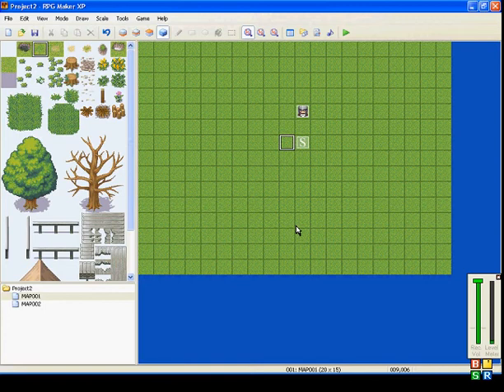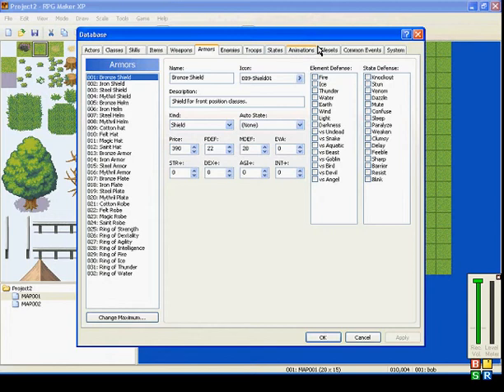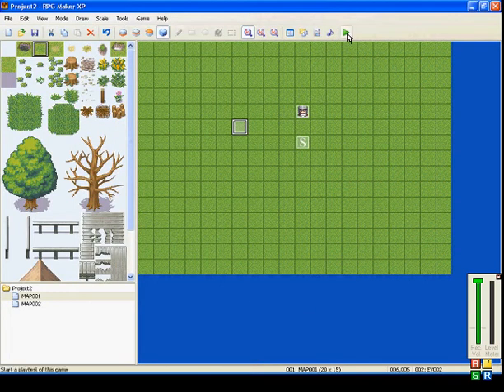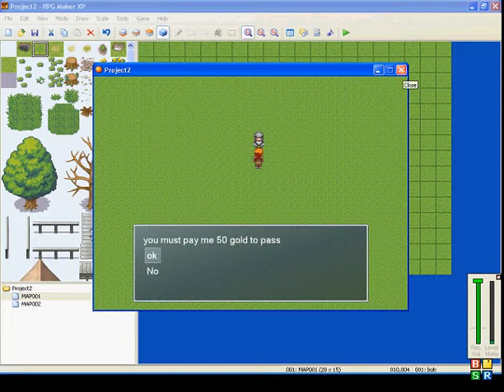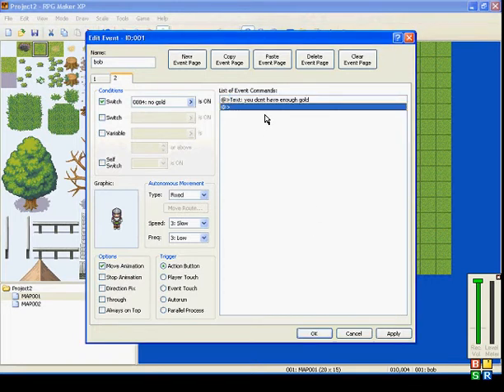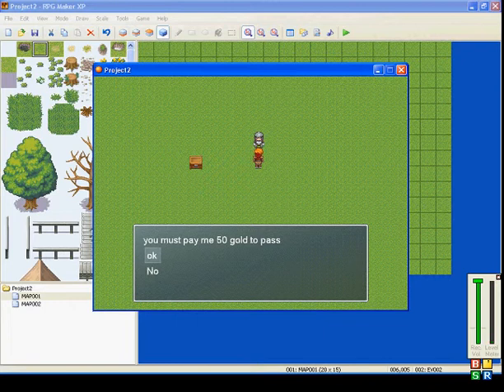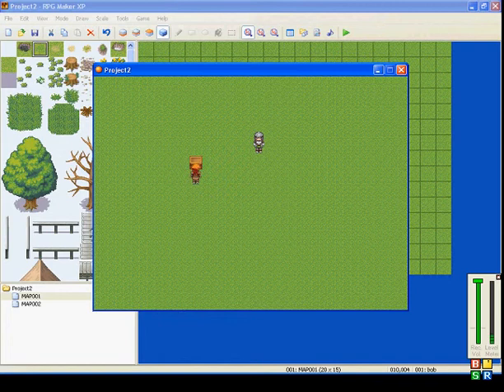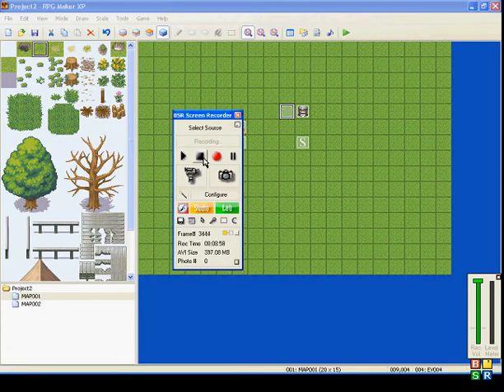Rpg Maker XP Event Command Tutorial: change gold item armor and weapons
An explanation of the change gold item armor and weapons commands
if you need any help or want to request a video let me know